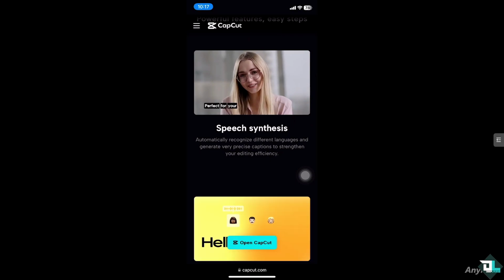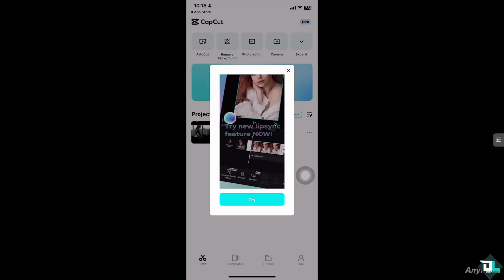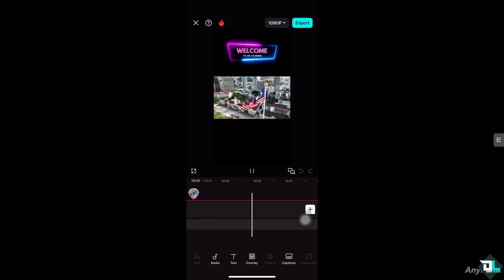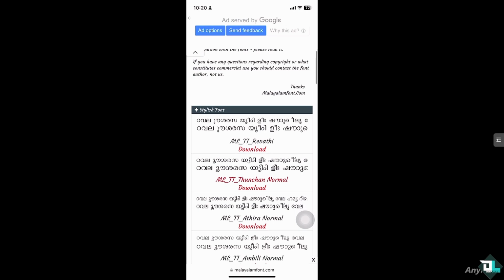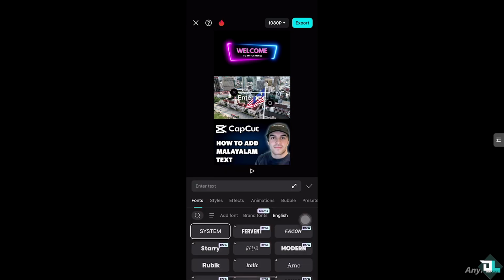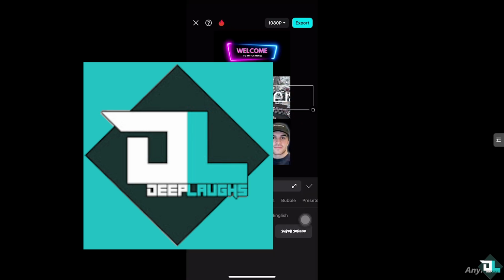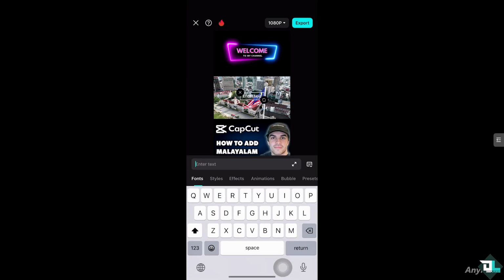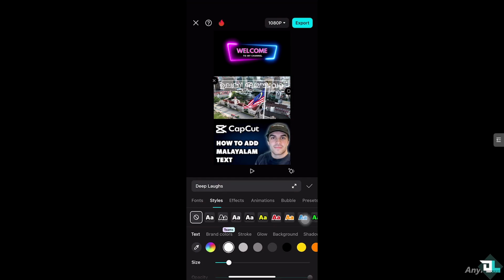How to Add Malayalam Text in Capcut (Full 2025 Guide)